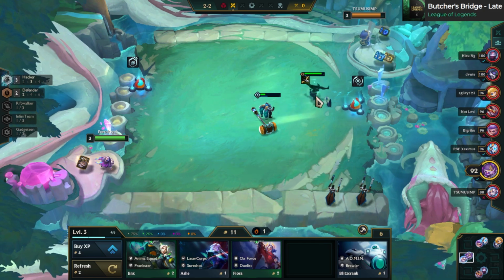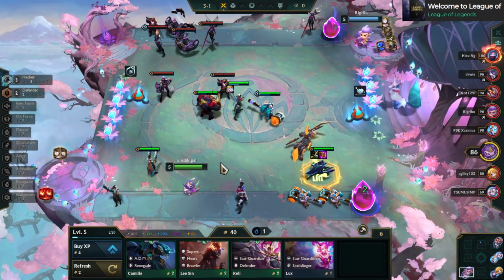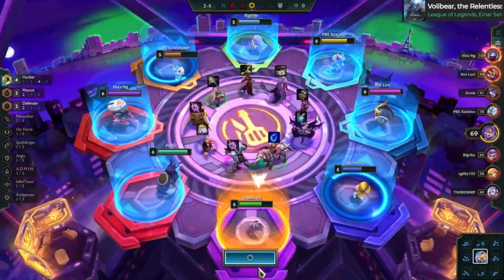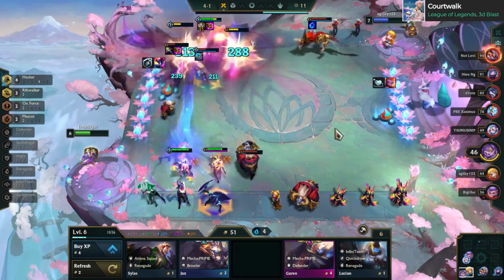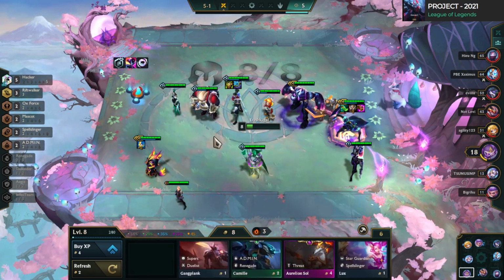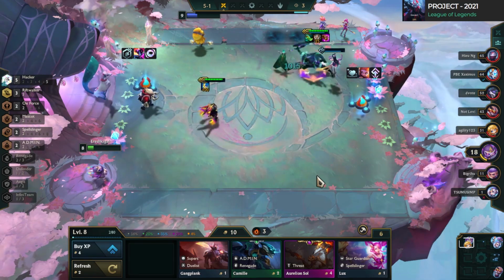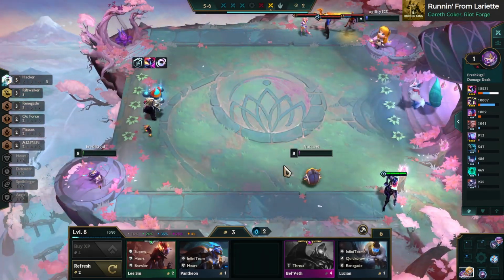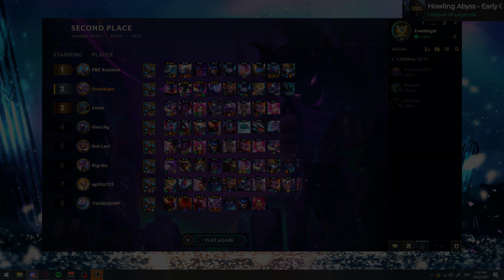This BROKEN Augment Combo Let me 3* All Riftwalkers - SET 8.5 PBE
Game from my livestream where I managed to 3* all Riftwalkers & Hit 5 Hacker

00:00 - 8.5 PBE
01:23 - Hacker Heart (Silver)
08:02 - Your Cut (Pyke Carry)
15:18 - Think Fast (Prismatic)
21:22 - Stage 5
27:38 - Stage 6

SONGS USED -

Mario Kart Stadium
Super Bell Subway
Piranha Plant Pipeway
Royal Raceway
Dolphin Shoals [On Dry Land]

Settling the Score
Arcade 2019 - ULTRACOMBO
Gun Goddess Miss Fortune - Login Theme
Butcher's Bridge - Late Game
Pyke, The Bloodharbor Ripper